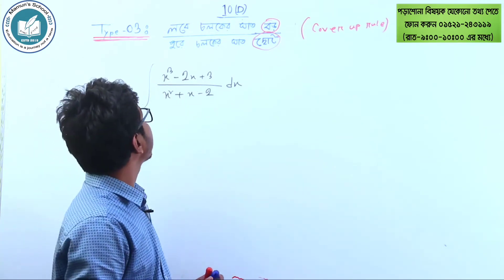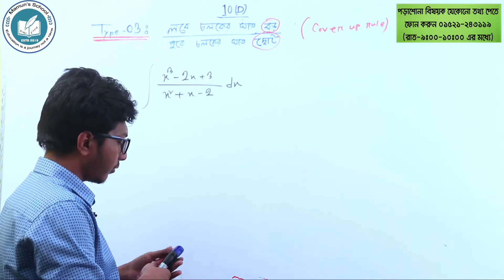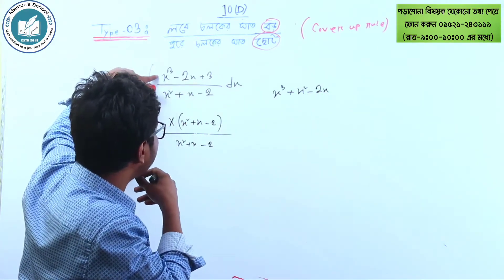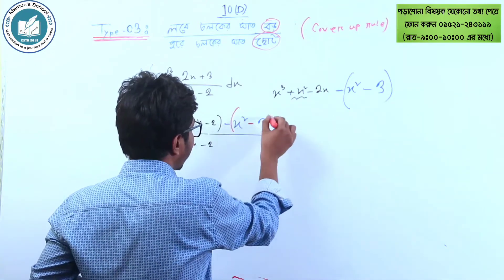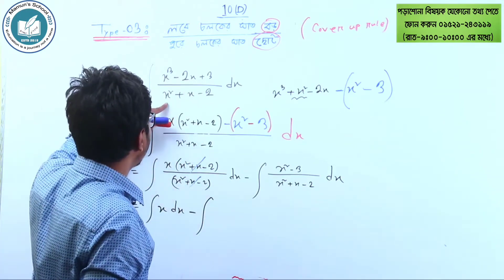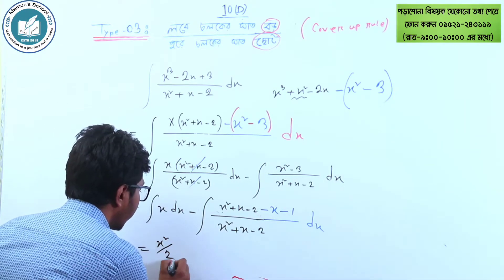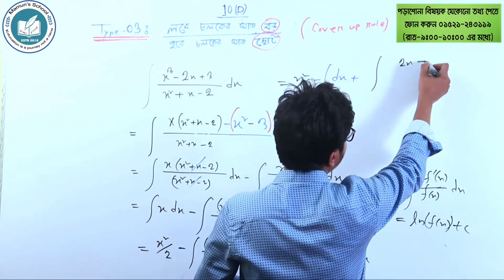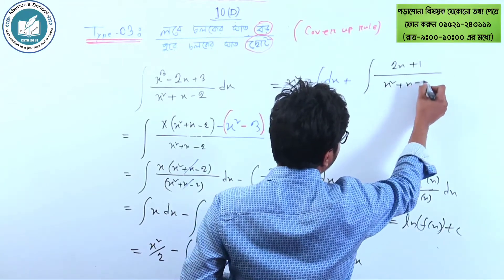30. অধ্যায়-১০ঃ যোগজীকরণ || Integration || Cover up Rule(Part-03)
বিষয়ঃ উচ্চতর গণিত ১ম পত্র
অধ্যায়ঃ যোগজীকরণ
(10.D|| Part - 03)
লেকচার-৩০
উপস্থাপনায়ঃ আব্দুল্লাহ আল মামুন
**ঢাকা বিশ্ববিদ্যালয়
**গণিত বিভাগ

আমাদের সবগুলো ভিডিও পেতে  ইউটিউবে সার্চ করুন -
ইউটিউব চ্যানেলের নামঃ Mamun's School

ফেসবুক পেজের নামঃMamun's School
ফেসবুক পেজ লিংকঃ

ঢাকা বিশ্ববিদ্যালয় " ক বিভাগের" জন্য যাবতীয়